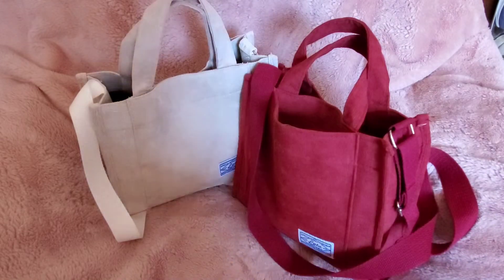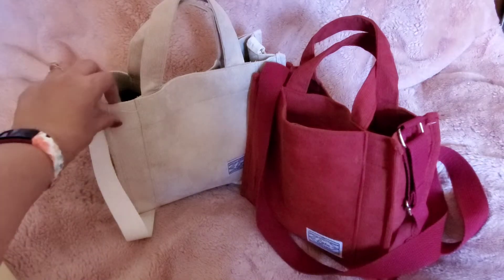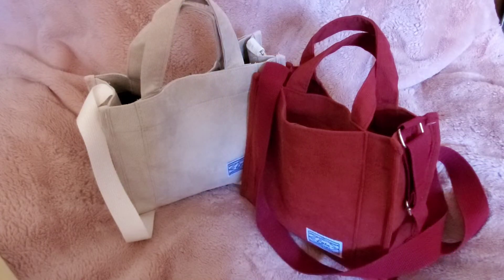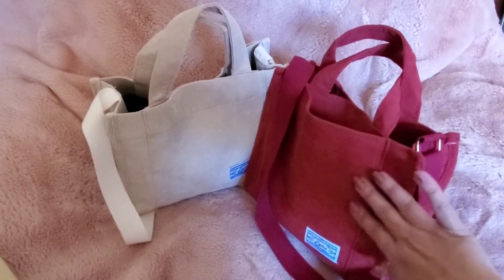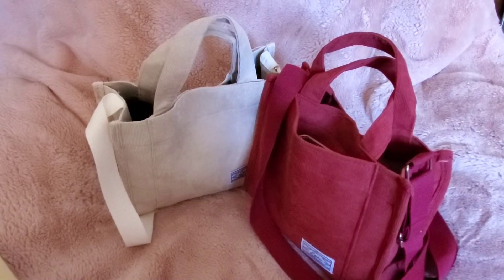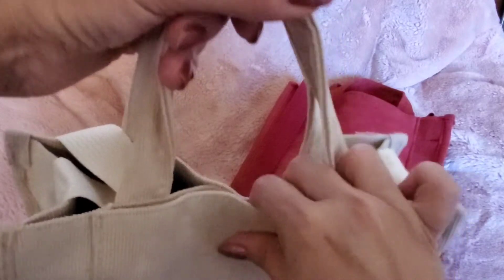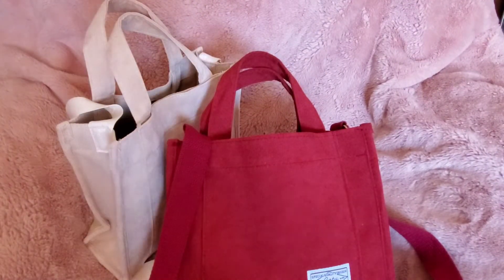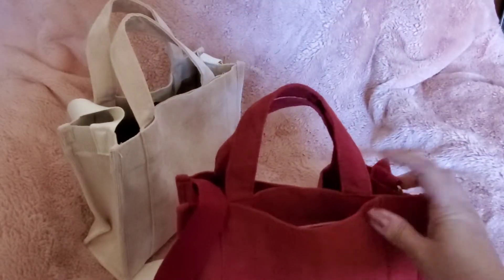Mini Totes! When You Need a Tote Bag, but Not THE TOTE BAG | You Won't Believe the Price!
The colors I got are white and brick red. Here is the link to the bags I ordered
These would be so cute to get for a child to have a bag that matches your Marc Jacobs tote, or just to have an easy, lightweight mini tote that you don't need to worry about.

Earn cash when you shop your favorite stores! Use my Rakuten link to sign up and save $30 on your first order!

I'm constantly rotating my collection, and occasionally sell my bags on the sites below.
Visit me at:
retro*candy on Ebay (current bags)
retrocandy on Etsy (for vintage bags and toys)